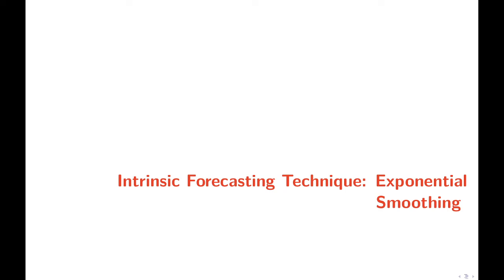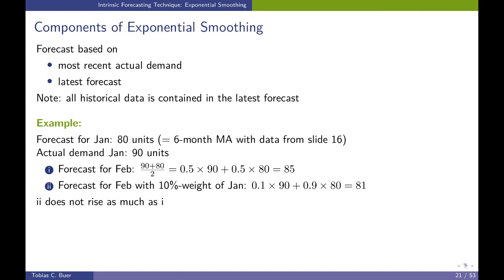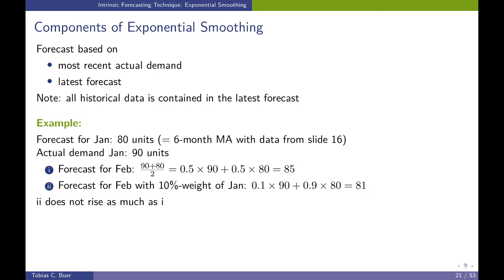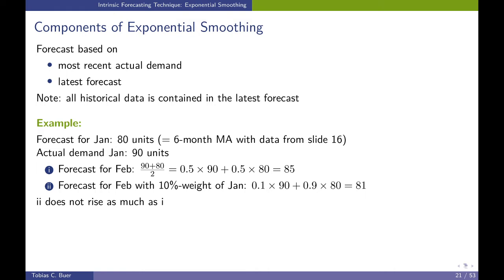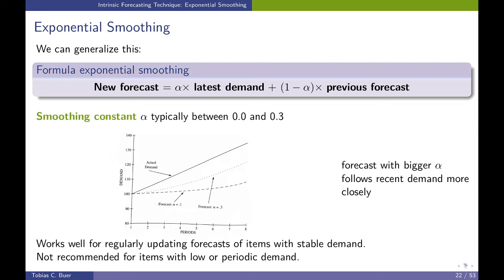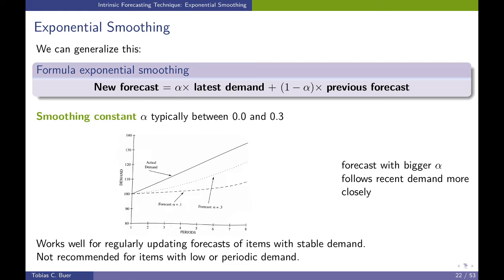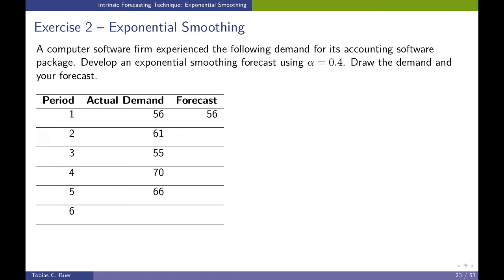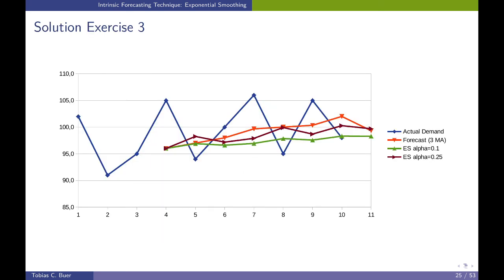PL06 Forecasting I 07 Exponential Smoothing